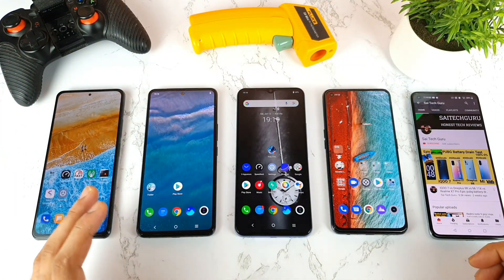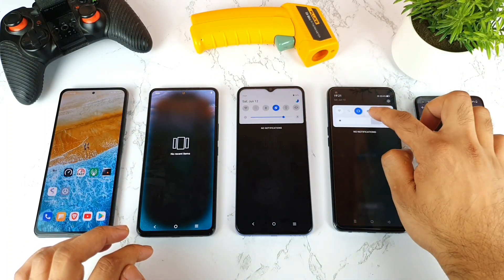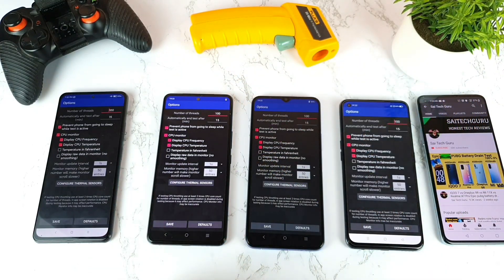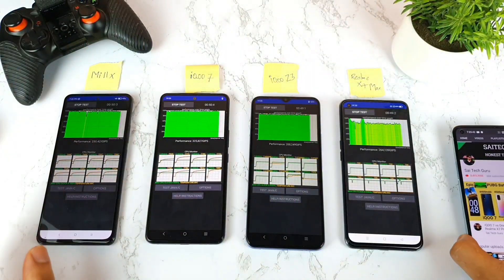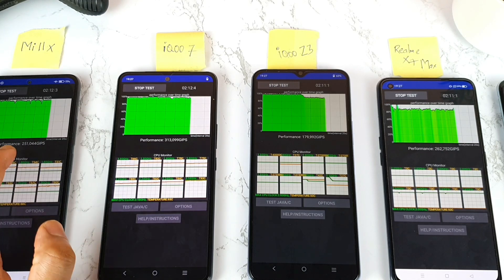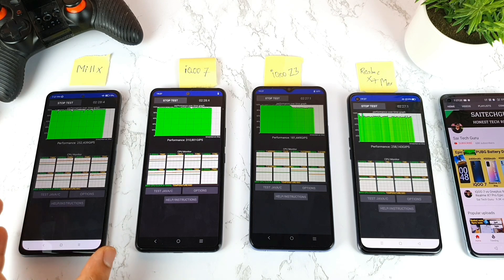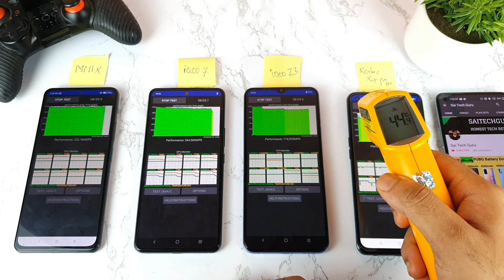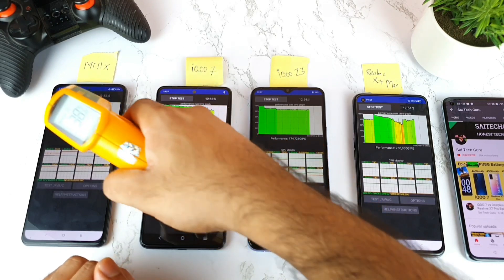iQOO Z3 vs Realme X7 Max vs Mi 11x vs iOQO 7 CPU Throttling Test comparison [Extreme testing]🔥🔥🔥